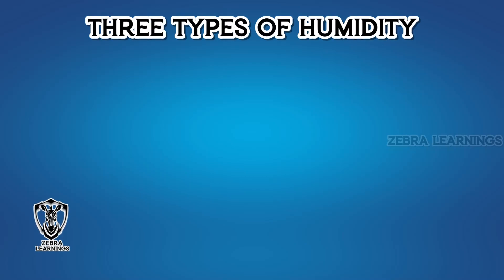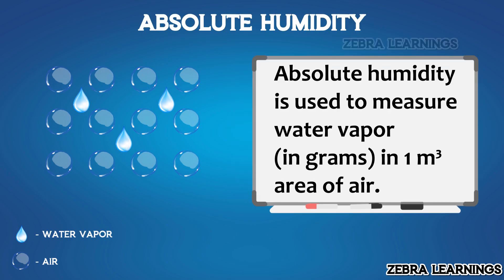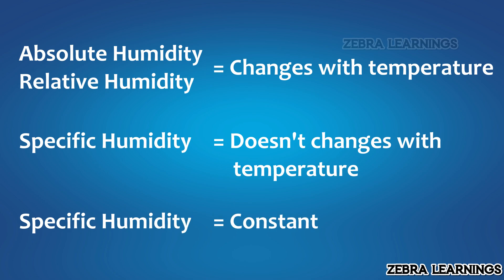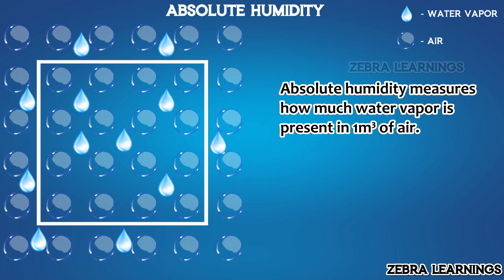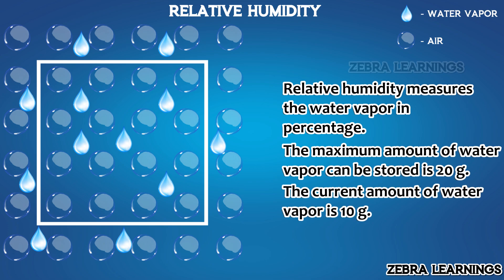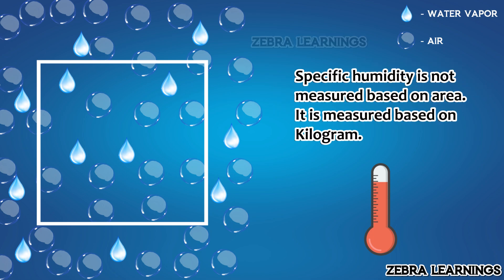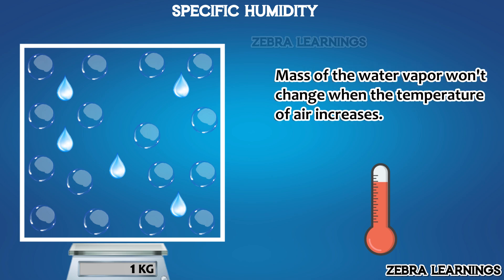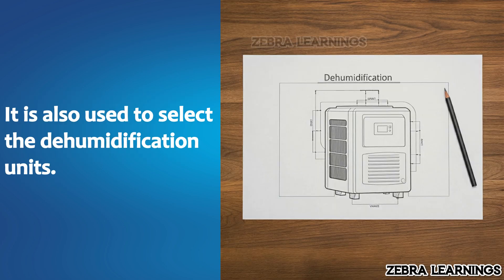Specific Humidity Explained | Animation | HVAC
Specific humidity plays a crucial role in HVAC (Heating, Ventilation, and Air Conditioning) systems, as it helps determine indoor air quality, comfort levels, and energy efficiency.

Definition: Specific humidity is the measure of the mass of water vapor in the air compared to the total mass of the air (including the water vapor). It’s expressed in grams of water vapor per kilogram of air (g/kg).

Energy Efficiency: Understanding specific humidity allows HVAC systems to optimize dehumidification and humidification processes, improving energy efficiency. This reduces energy costs while maintaining comfort.

System Design: When designing HVAC systems, engineers must consider specific humidity to ensure proper ventilation and air distribution, helping to achieve the desired indoor climate.

What is Absolute Humidity and Relative Humidity?